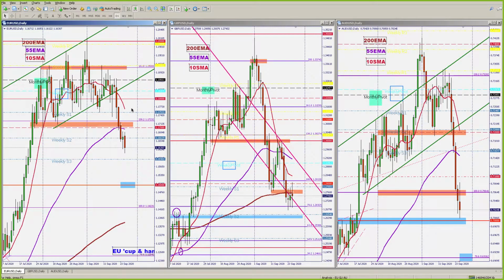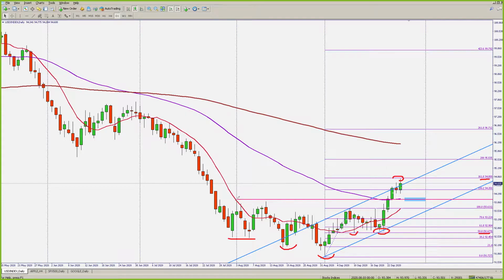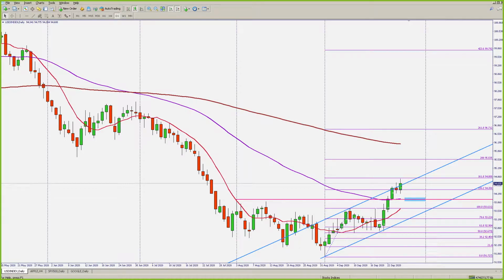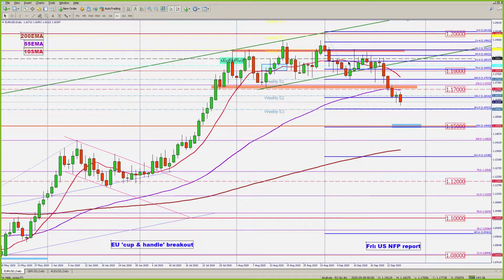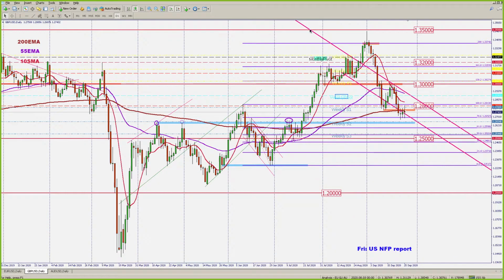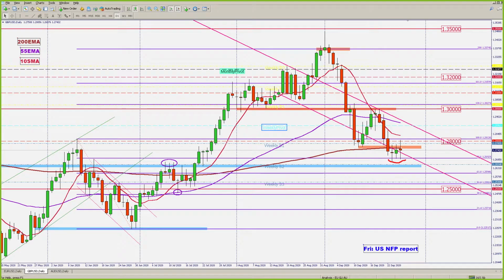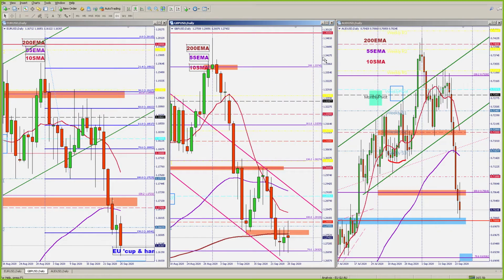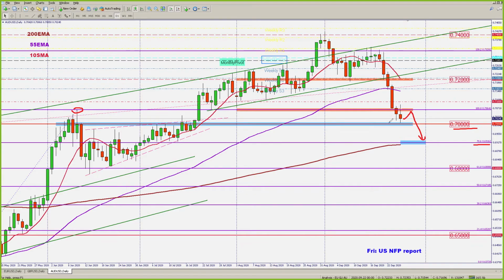EurUsd GbpUsd & AudUsd Weekly Technical Analysis (Sat-26Sep20)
Weekly analysis of Euro (EurUsd), Cable (GbpUsd) and Aussie (AudUsd) for Week 5 of Sep-2020.